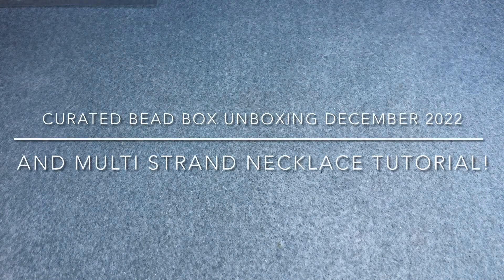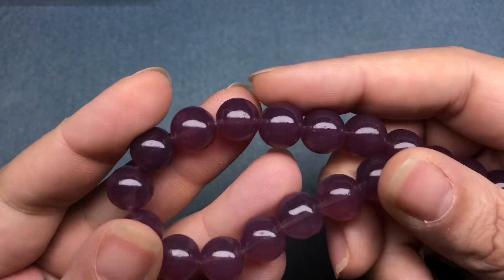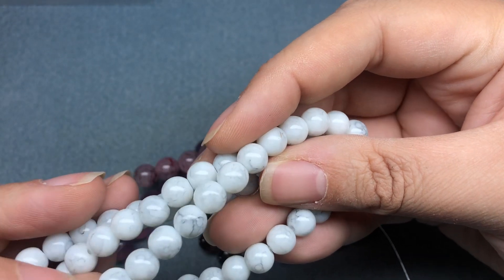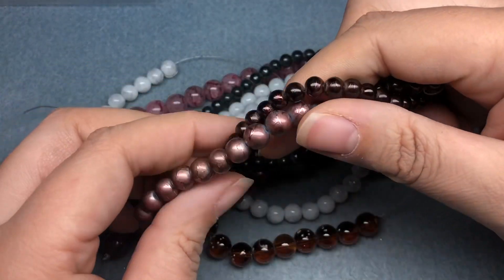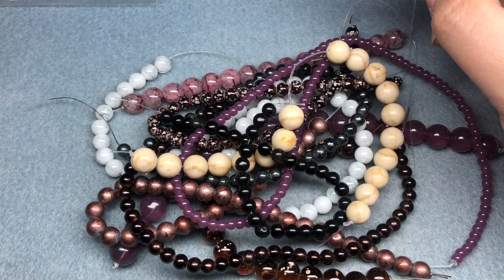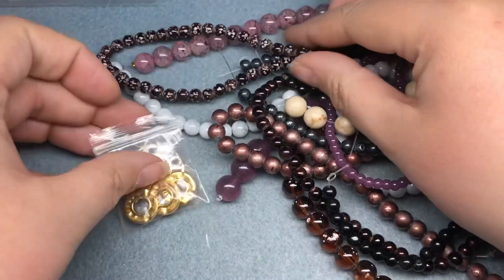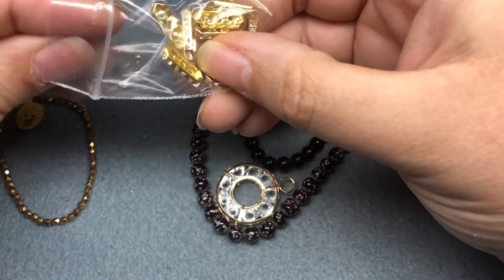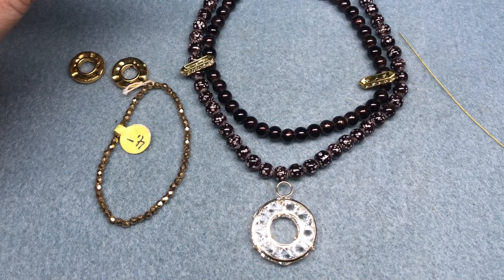Curated Bead Box Unboxing December 2022 and DIY Double Strand Statement Necklace Tutorial! 💎💎💎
Make a beautiful statement necklace in this DIY jewelry tutorial!